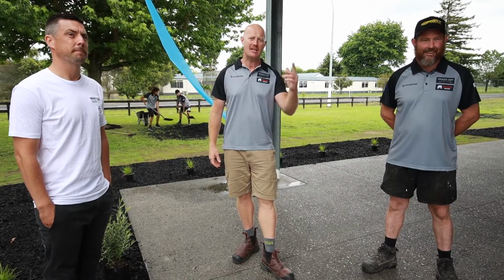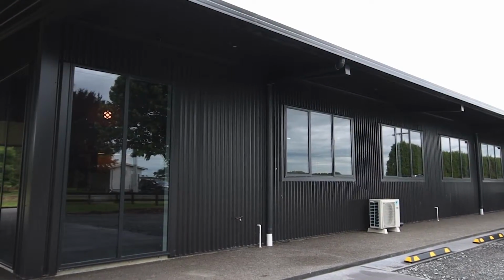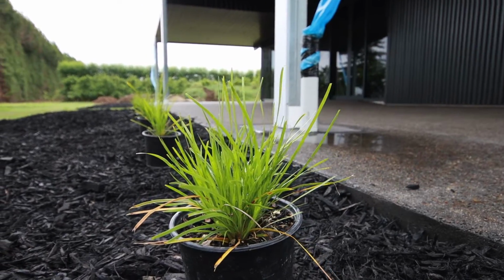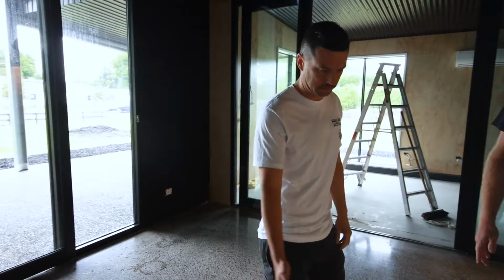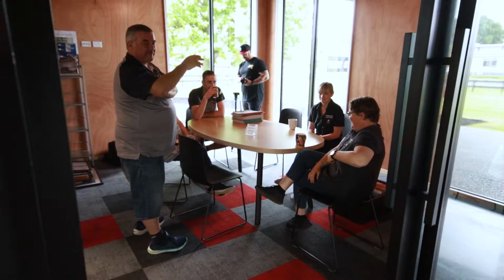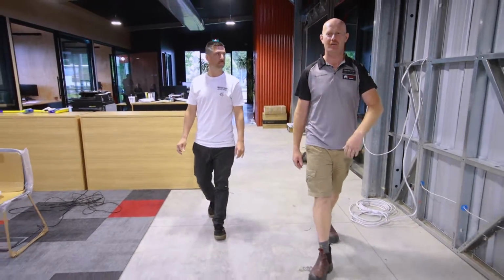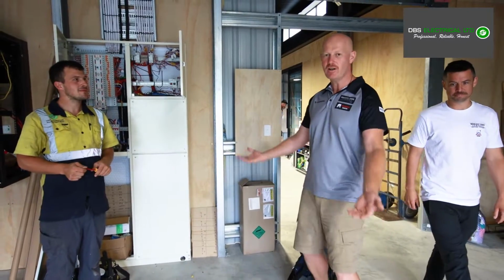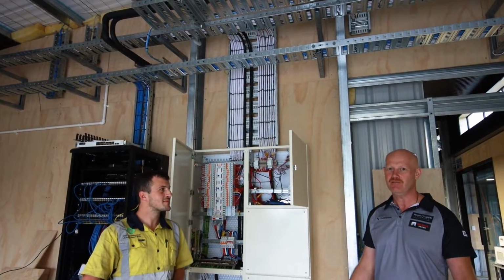Waikato Sheds Office Build Tour November 2022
Jason and Shane take us on a tour of the new Waikato Sheds office building. Featuring Mark talking downpipes, Mike on the Gardens and Ian talking wiring.